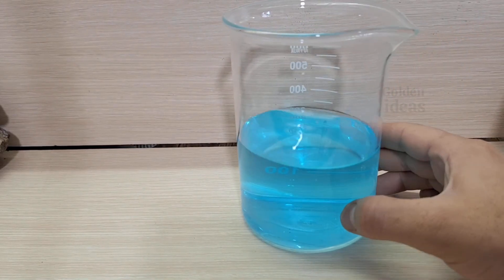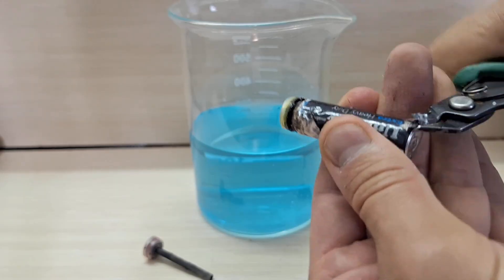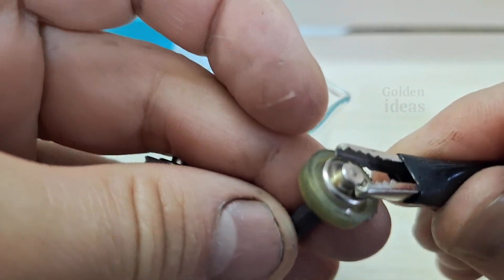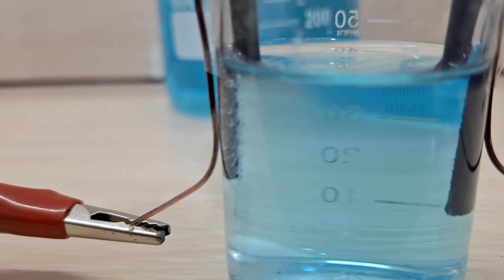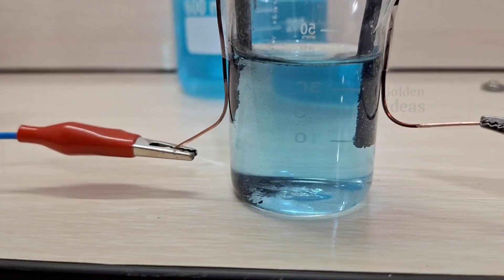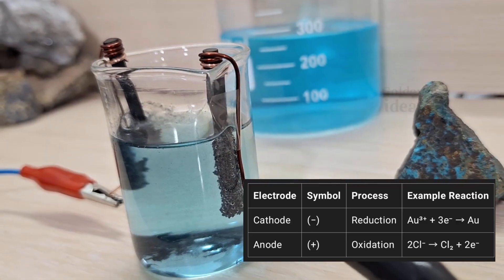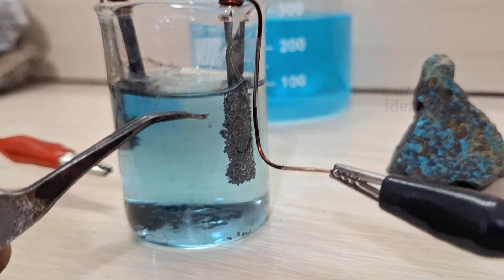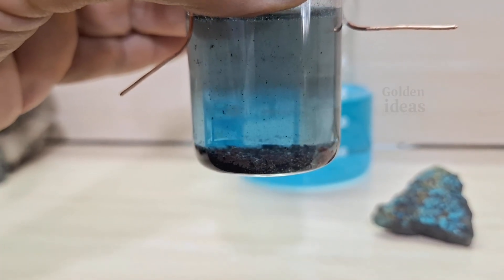Gold Extraction Using Graphite Electrolysis – Myth or Reality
Some of you asked in the comments whether graphite can be used as an electrode in gold electrolysis.
In this video, I’ve shared some very important information, and I truly hope it helps you in your scientific journey.
And finally — yes, graphite can be a useful electrode in the electrolysis of gold and other elements.

Dear friends, I may publish PDF educational files on my Instagram page. There is no harm in joining it.

1. @engineeresfandiar

2 . @eng.esfandiar